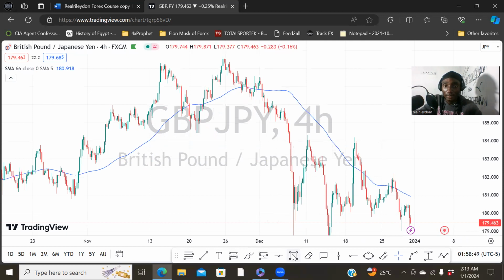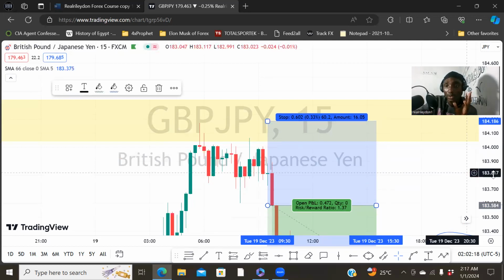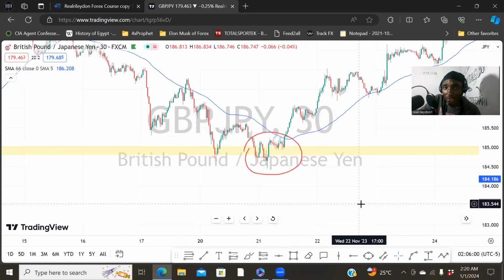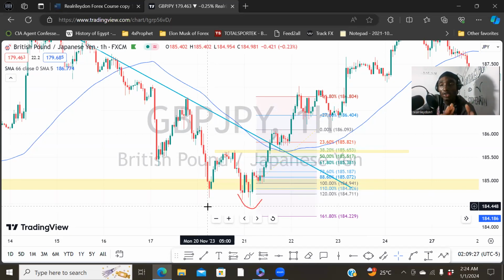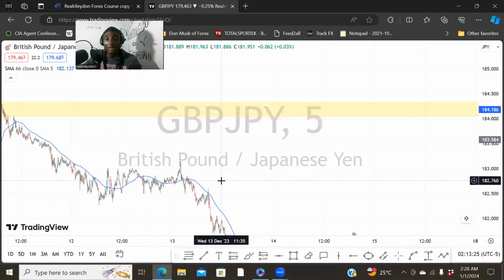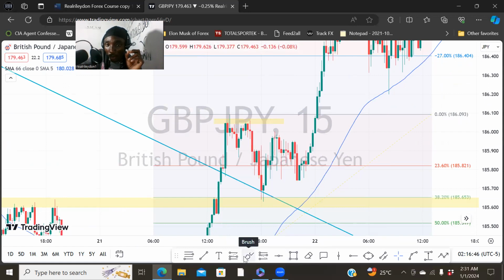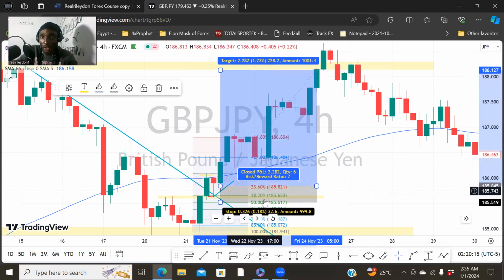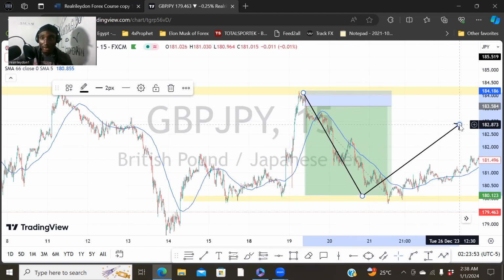Putting Everything Together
Realrileydon Forex Academy